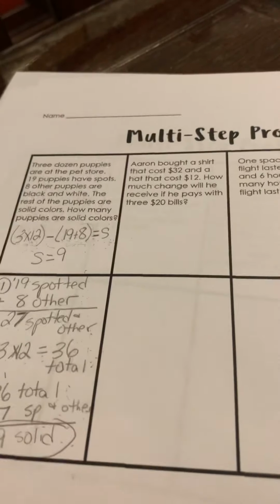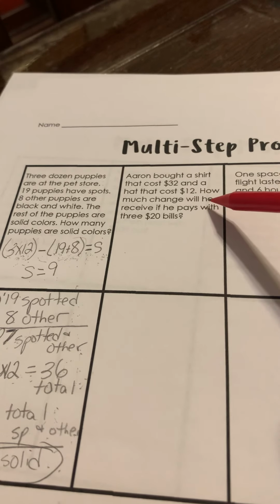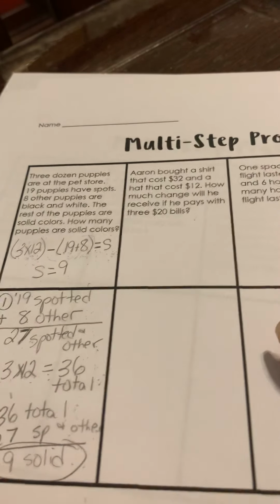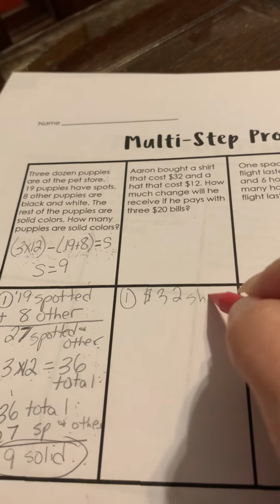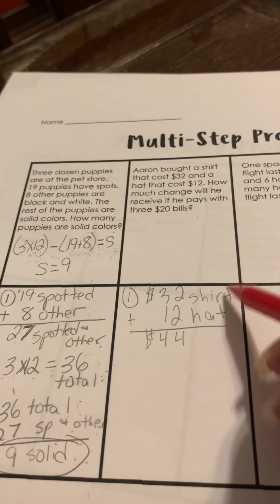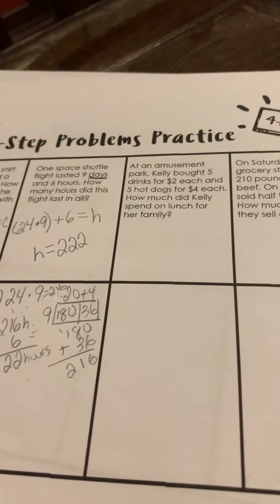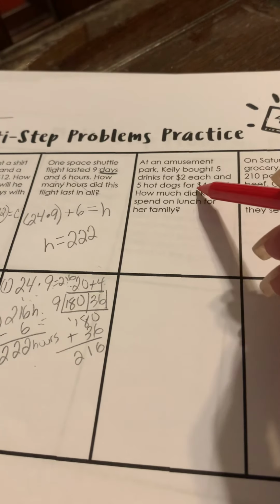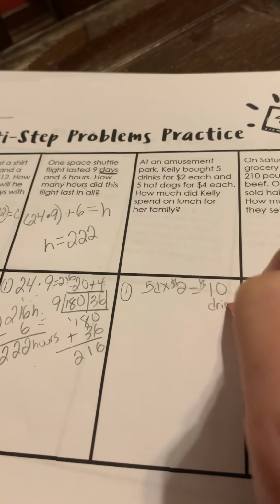4-27- Writing Equations